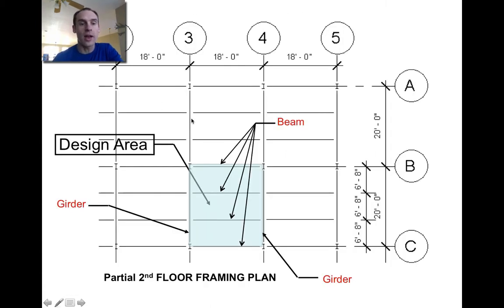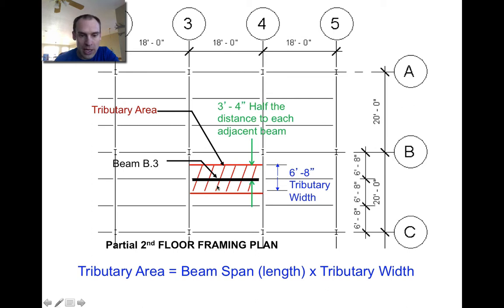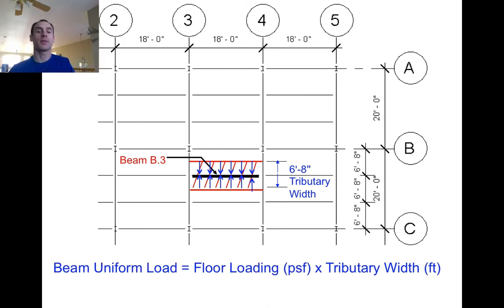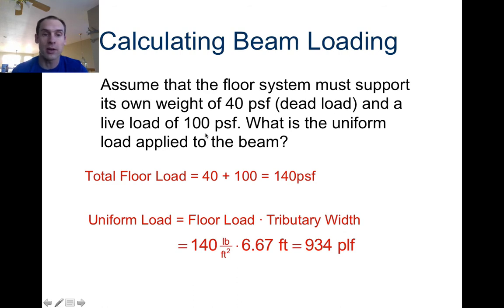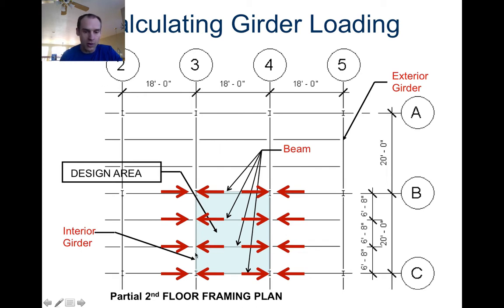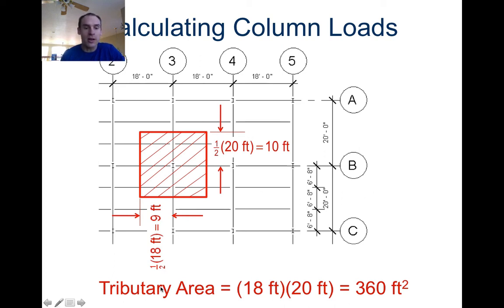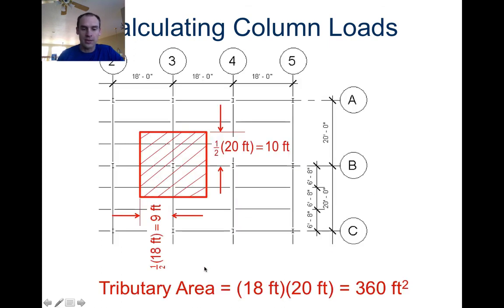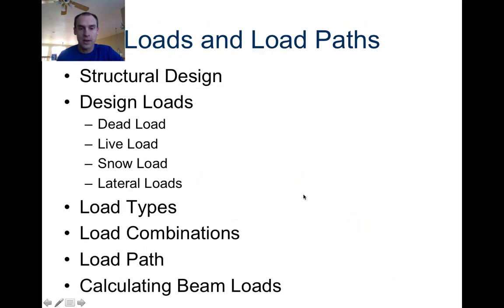Unit 6 Calculating Loads